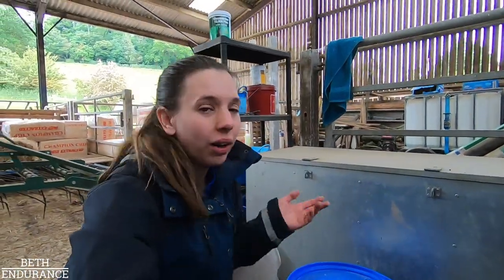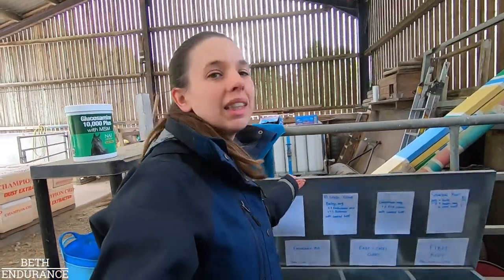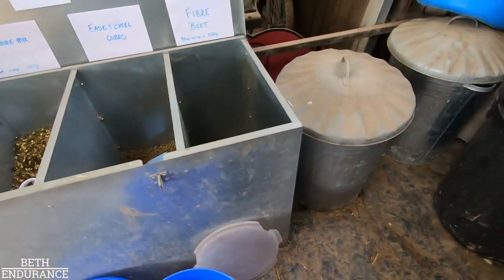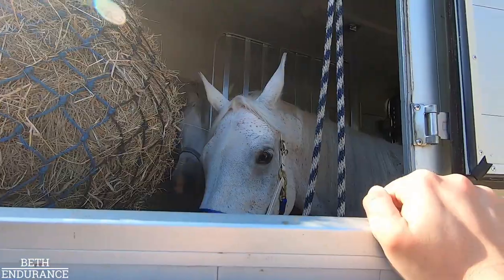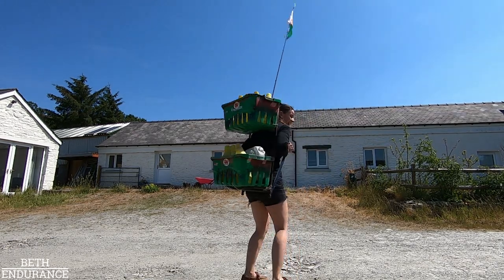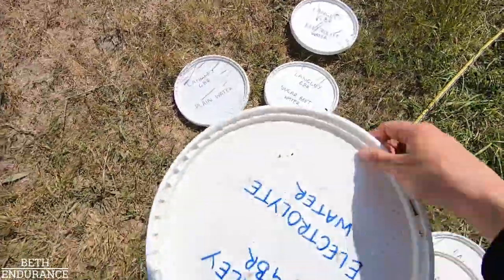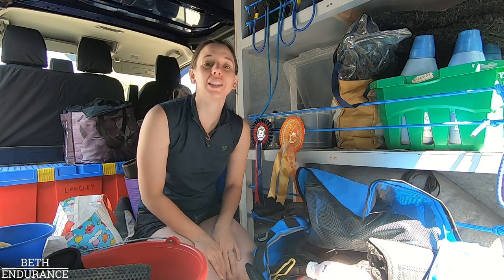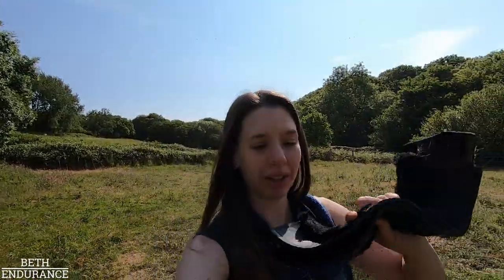The build up to Man V Horse - Vlog 184 - Beth Endurance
I have had to train Tissy very differently for this race than any other we have ever entered. For a start it's a sprint not an endurance event, at just under 36km. Secondly, Tissy is 25, so she takes longer to recover from training sessions and fuelling her is more difficult. She doesn't keep weight on easily anymore and it's a balance between training, nutrition and keeping her healthy.

I have been training her to what I deemed top 10 standard, according to the past stats I had collated, which was quite a wide spread of 12-15kph average speed across the course, add in that the clock is still ticking for the vet gate, which meant that I predicted that to be a podium finisher you'd have to ride at 15-18kph depending on conditions. The course is hilly and technical, but terrain I'd grown up with so I knew exactly what to expect and what strategy to use for this type of route. Couple all this with the fact I have a formula one pit team for crew and we know Tissy inside out after 21 years together, I felt that my preparation and decision making on the day would be sound.

But saying all this I was also going into the race knowing that I wasn't going to ask anything of Tissy, if she wanted to trot the whole thing or walk the whole thing then I would let her, I may have trained her to be a contender but ultimately it would be up to her on the day. If she felt like going for it great, if she felt like having a pootle great. I could come first or 60th and I will feel the same, proud of everything Tissy would have achieved and happy to take her home healthy and safe. I was going to compete but I wasn't set on winning.

I knew that she would be fast by most people's standards, she is just a natural athlete but I didn't know that her drive and love of the race was still as fierce as it was. But more on that in the next blog.

Training has consisted of 3x sessions a week. One longer, hillier, more technical ride of around 20km, one fast hilly 10km interval session and one lunge session in the pessoa building her topline and getting that bum underneath her. I must say a big thank you to Jocelyn and Squidge who we trained with over Cannock chase for our longer sessions, and who was a fount of Man V Horse knowledge for me to learn from. In total Tissy was training for 12 weeks, a total of 33 training sessions, we did a 32km pleasure ride at 12kph three weeks out then gave her the week before the race completely off other than hand walking and mooching around the field 24/7. The tapering, nutrition and recovery pre-race is so important and often overlooked.

Logistically I found the concept of Man V Horse difficult as it was such a different lay out and set up to what us Endurance riders are used to but also so similar. The trailer park was a mile from the vetting and tack up area, the vet gate was out on course with no access to water, the finish was a different venue to the start and car park and the crews would have to carry all the kit between all these places. The vet gate has no stop clock so the ride time is still ticking and you don't have a hold time so it's just straight back out on course when you're ready. It kind of all plays in to the fun of it all though, working out the best logistics and strategy.

I divided my crew kit into 3 sections, start, middle and finish so that they had a fresh set for every stage and didn't need to worry about re-filling or conserving anything. We discussed our plan the night before and everyone had their own jobs. I like everyone to say out loud what they are doing and if it is complete (just like you would in an emergency situation if you are medically trained). So I would say saddle off and Dad would know I was ready for him to take it and repeat 'saddle off' back so that everyone knows he has heard, understood and carried out the action, while Mum is saying 'boots off' so we all know that it's being done, etc. This may sound super anal, but it works and it makes for a super sleek and efficient crew. I also think it's nicer for the horse if people are just doing their jobs around them rather than flapping and getting in each other's way.

We were as prepared as we could be, ready to take on the challenge in whatever way Tissy felt happy to do. All we needed to do was get there and start.

Beth